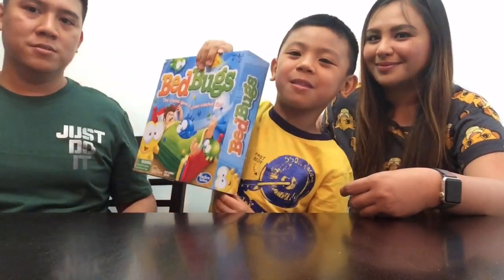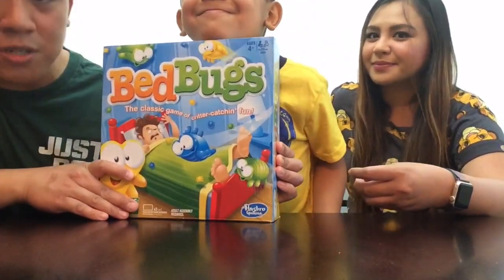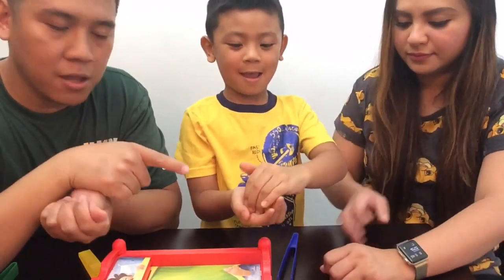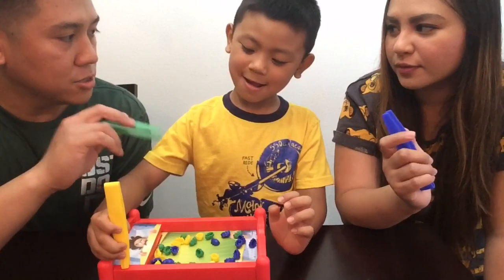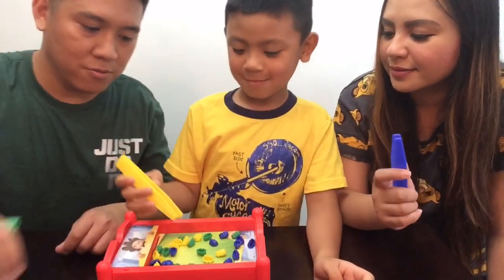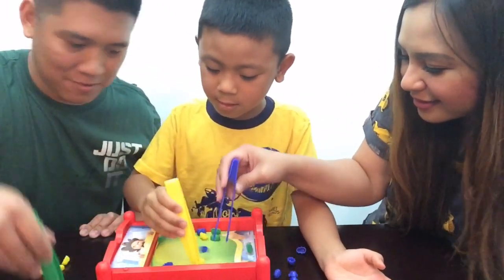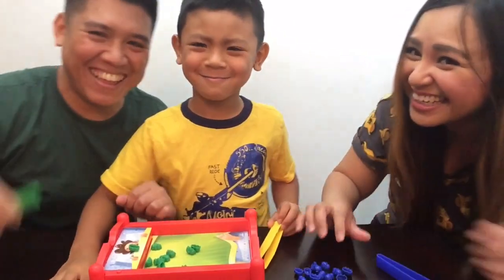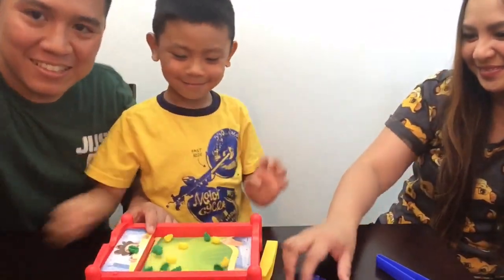Bed bugs game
Nathaniel playing bed bugs game with his mommy and daddy.